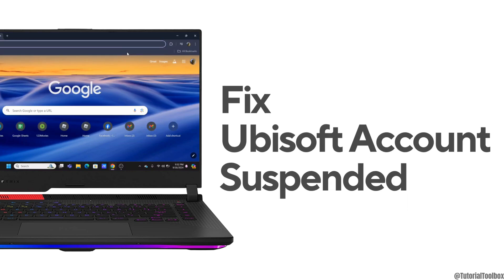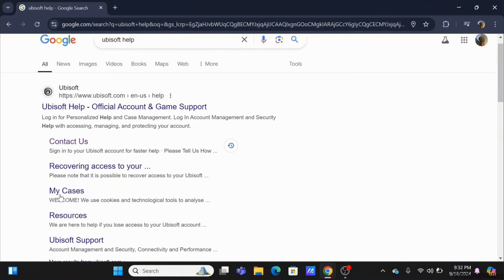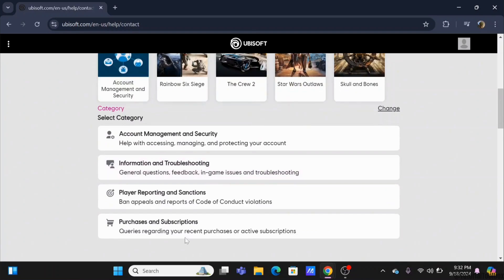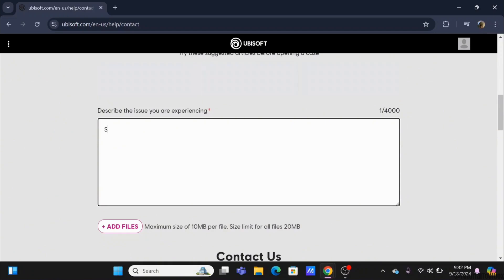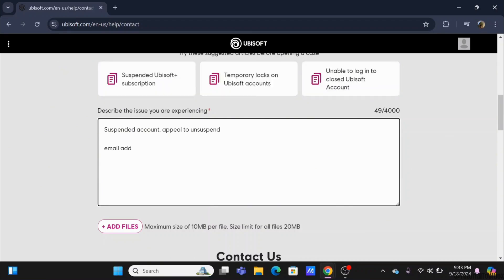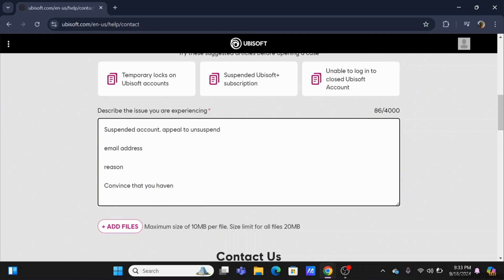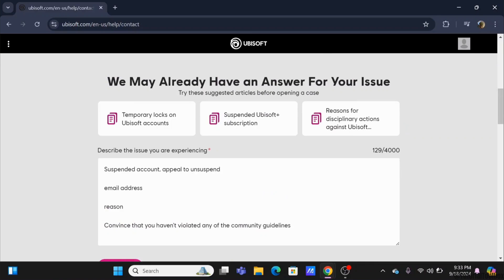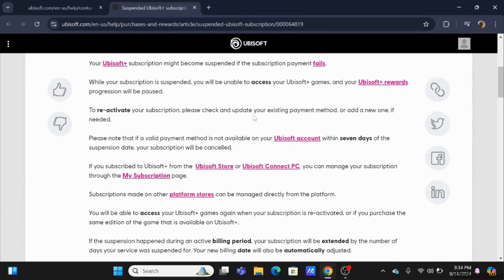How To Fix Ubisoft "Account Suspended" [FIXED 2024] | Unsuspend Ubisoft Account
Is your Ubisoft account suspended FOR NO REASON AT ALL!? This guide will walk you through the steps to fix your suspended Ubisoft account in 2024 and provide solutions to unsuspend it, allowing you to get back to gaming.

Timestamps:
0:00 - Introduction
0:15 - STEPS for Ubisoft Account Suspension